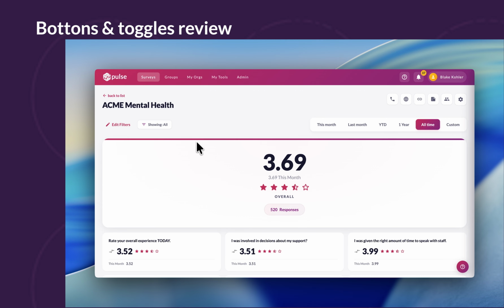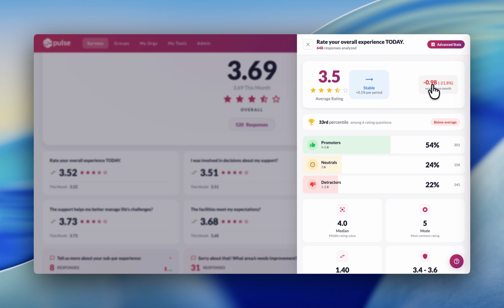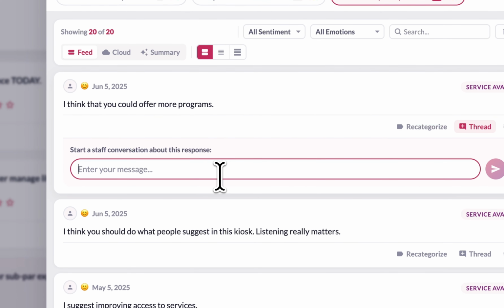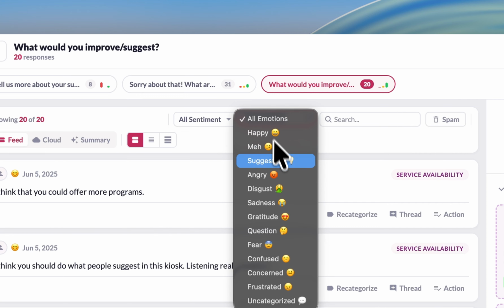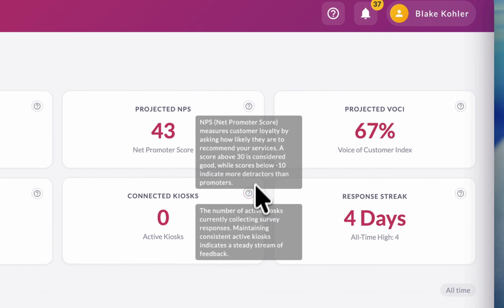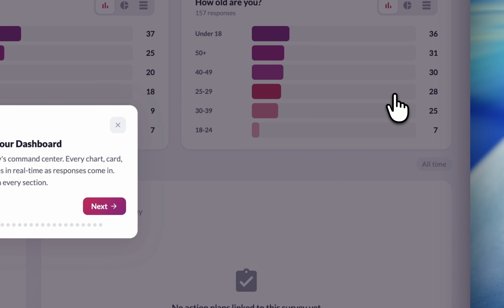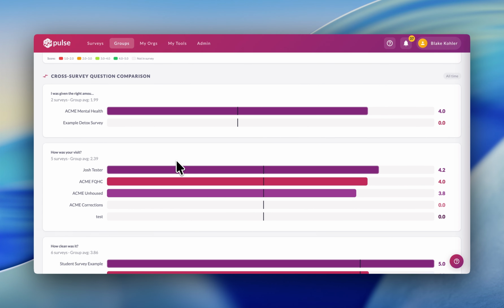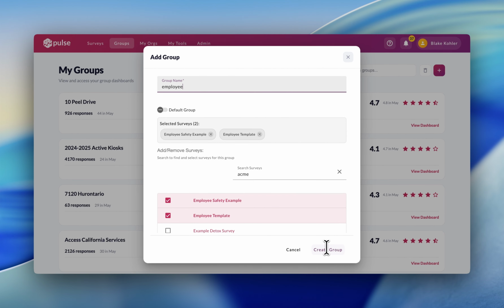Filtering Survey Data | Pulse For Good’s Dashboard Navigation part 5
In this video, you will learn how to understand the survey results as you understand the system’s analytics. Using coveted learning A.I., the system categorizes results for you, making analysis easily accessible.

Pulse For Good is a company designing systems and kiosks meant to help nonprofit organizations get feedback from the people they serve in a way that feels safe for them to share. Specializing in anonymous self-service kiosks, we help you capture feedback you need to be able to improve your organization in different ways.
Visit pulseforgood.com for more information on how we can help your organization improve more.

0:00 Previous video recap
0:24 Editing filters
1:25 Comparing filters
2:13 Analytics
4:10 Qualitative data
6:12 AI Uses
6:29 Sentiment filtering
8:19 Advanced metrics
12:32 Grouping surveys